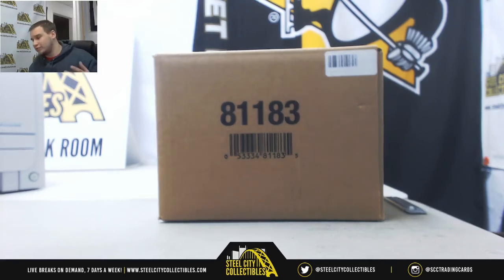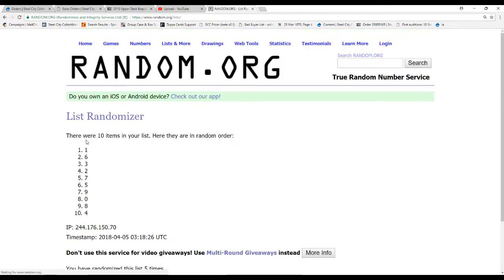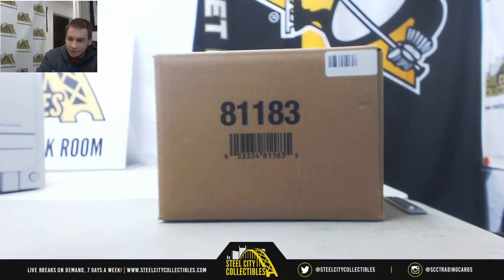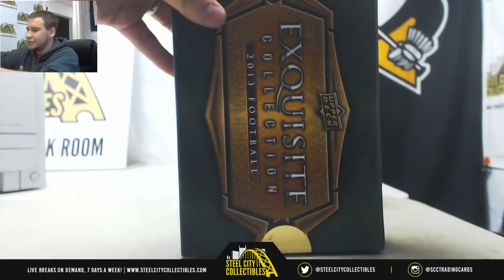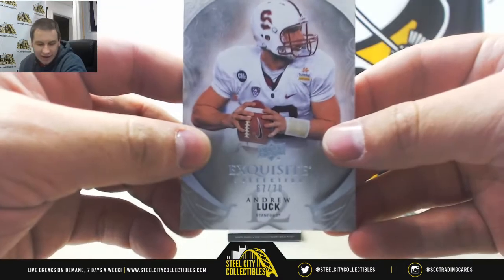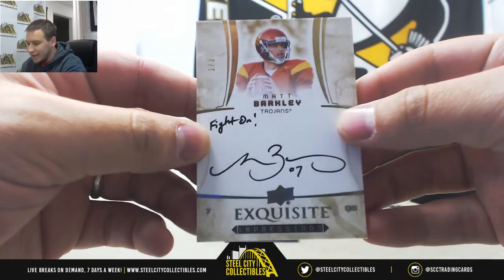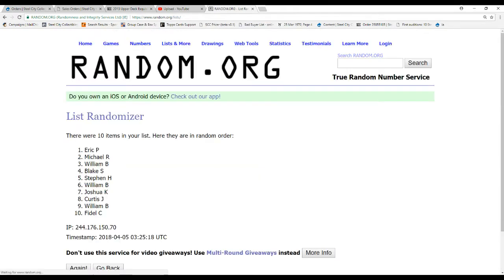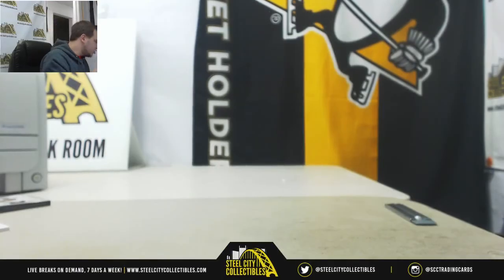2013 UD Exquisite FB 3-box Case Random Serial # Group Break #21